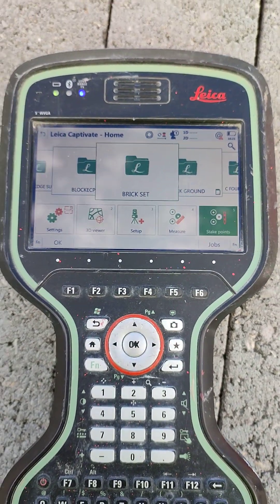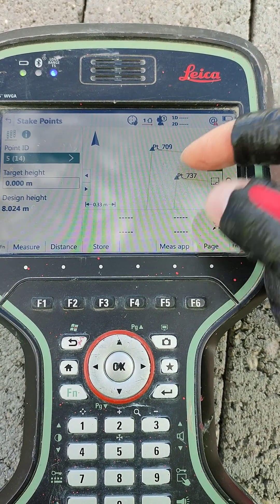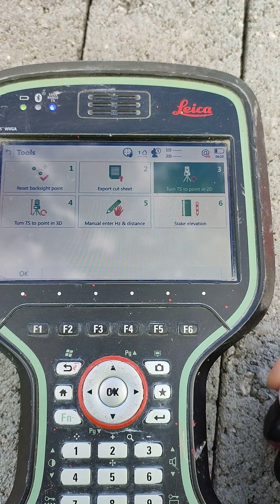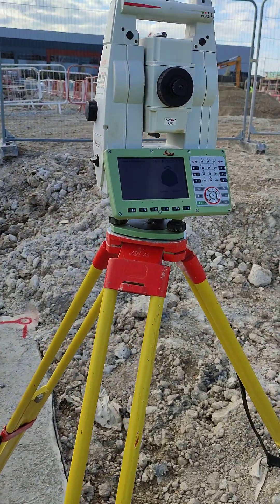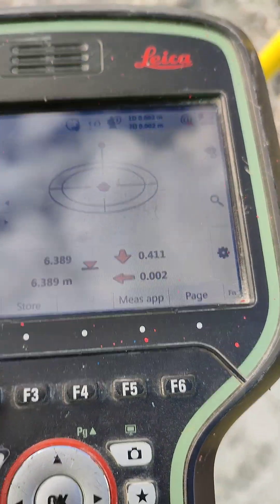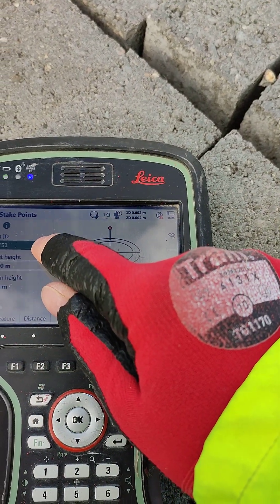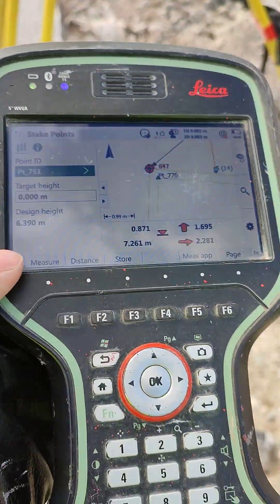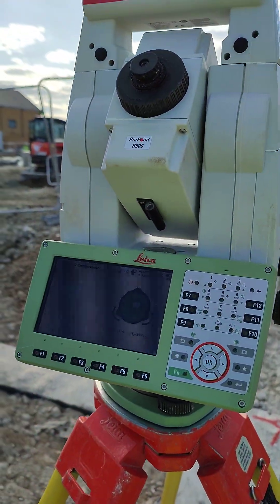Ts16 Leica magic secret stake out point in 2D and 3D turn automatically!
How to turn ts16 Leica automatically to point, stake out in 2d or 3d.  Colleagues has asked me before if I can turn it automatically using the robotics and when I showed them they were happy because it save half of the time when marking points. The Instrument turn itself automatically and the angle is set in 2d and we have to go up and down only to find the point!